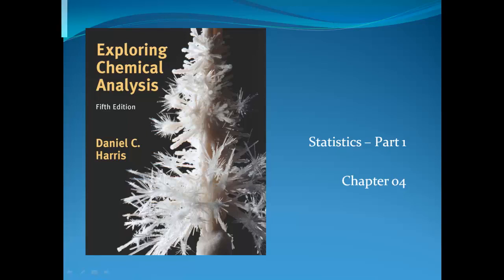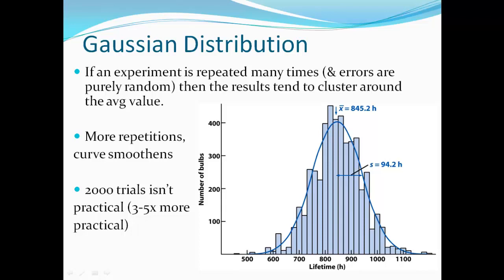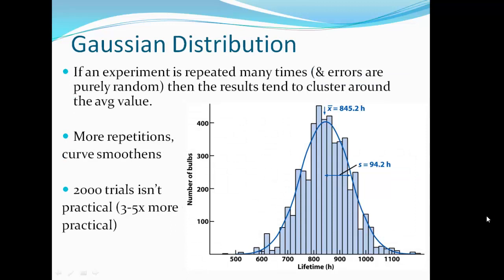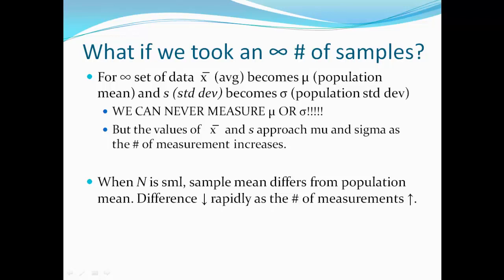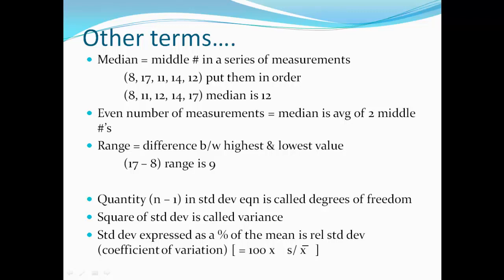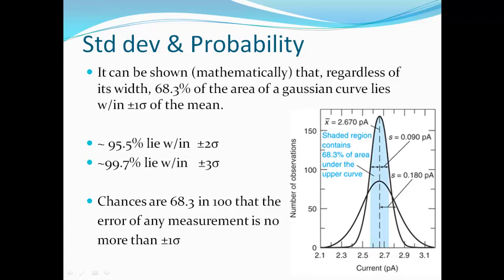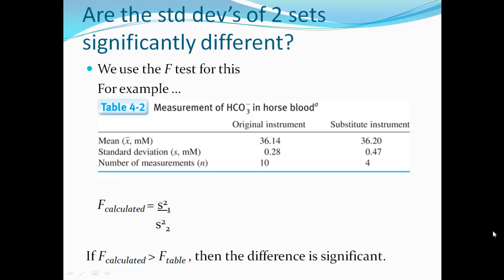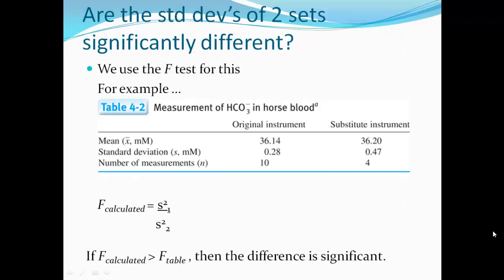Quantitative Analysis (Chapter 4 Statistics Part 1)